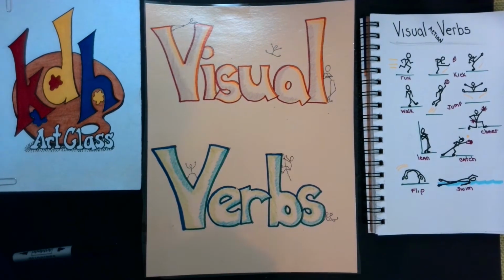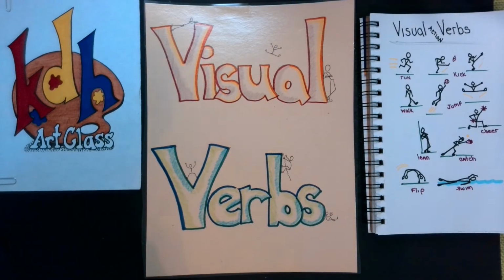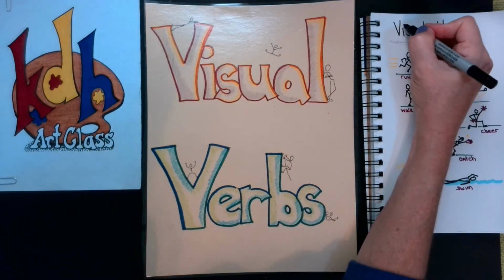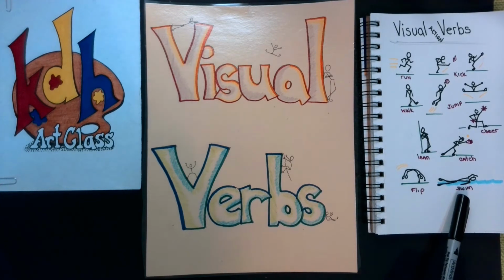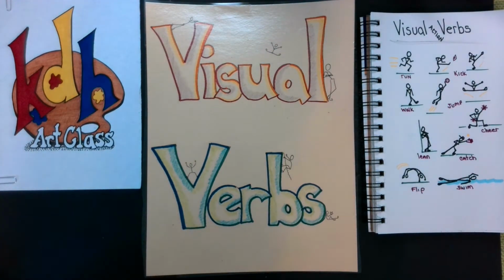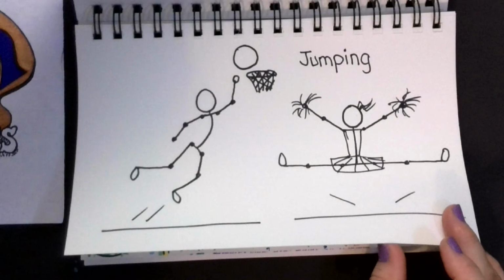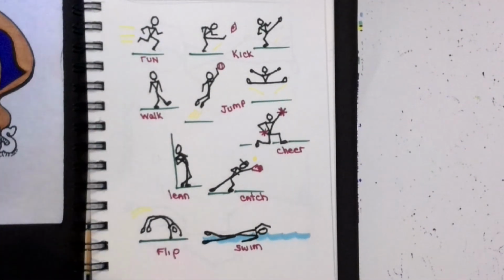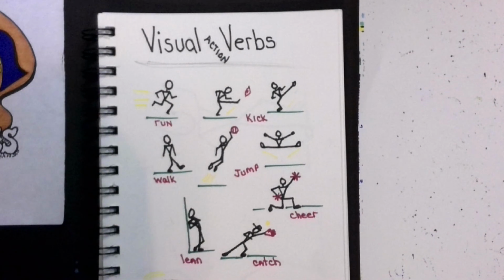kdh Art Class visual action verbs using stick people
In this video you will learn the basics on how to draw stick people showing movement.  This is a great cross curriculum project that connects action verbs in their reading and writing classes to art.